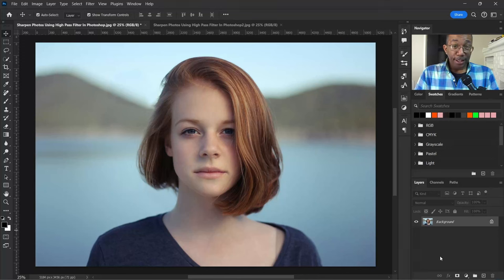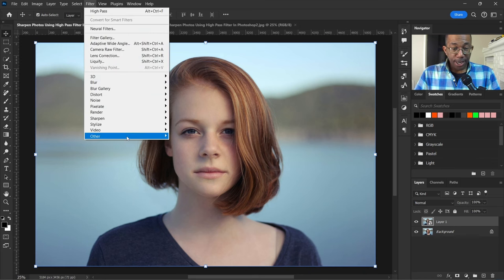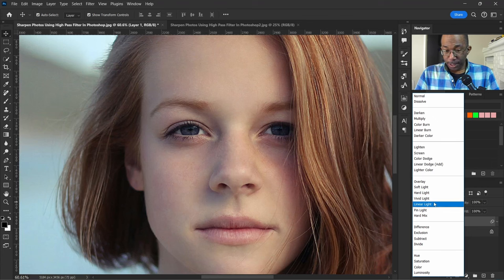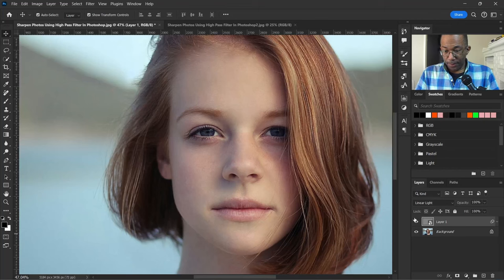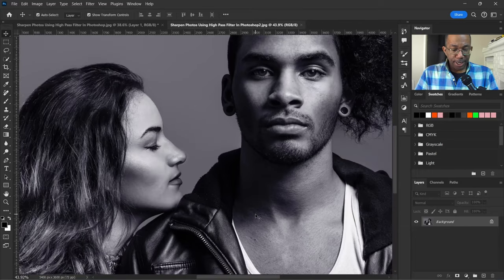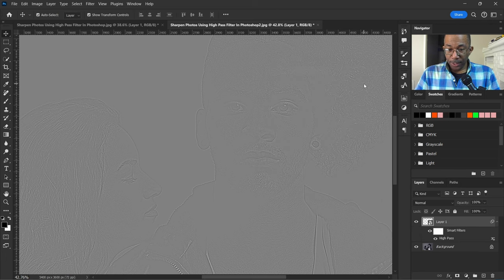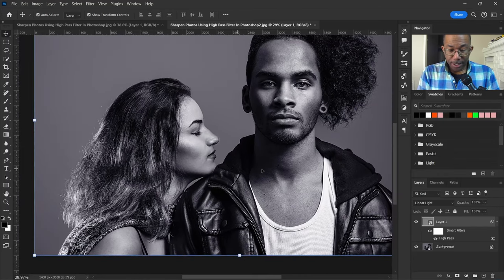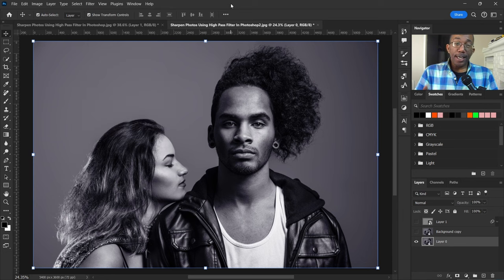Sharpen Photos Using "High Pass" Filter In Photoshop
And today... Ant Shows How To Sharpen Photos Using "High Pass" Filter In Photoshop

► CHAPTERS:
00:00 Introduction
00:30 Pull Up Layer #1
00:50 Using High Pass
01:42 Choose Blending Mode
03:26 Pull Up Layer #2
05:41 Revisit Current High Pass Settings

► POPULAR T-SHIRTS: